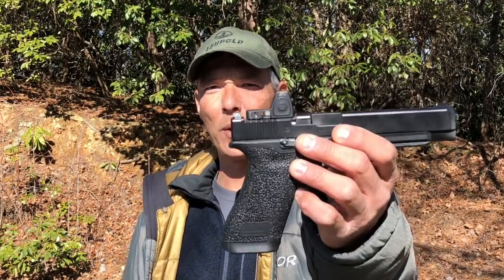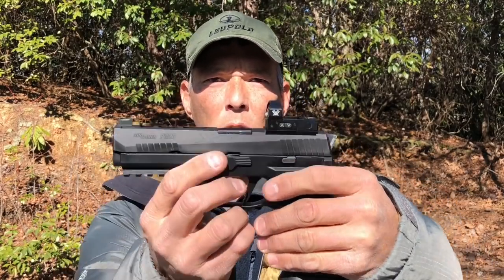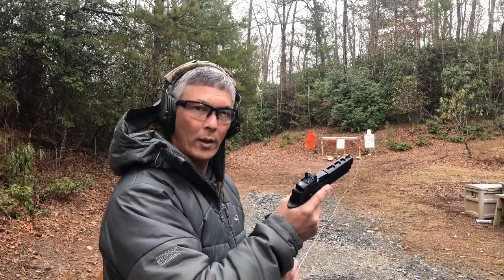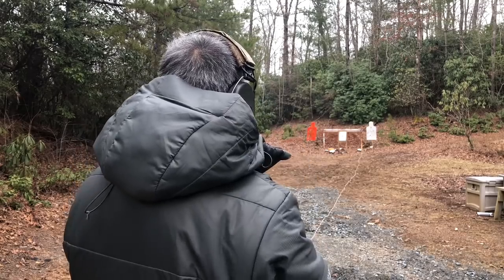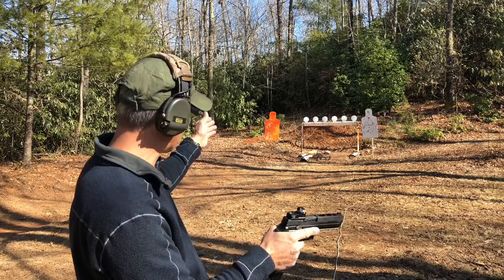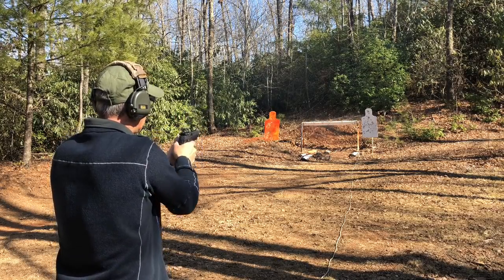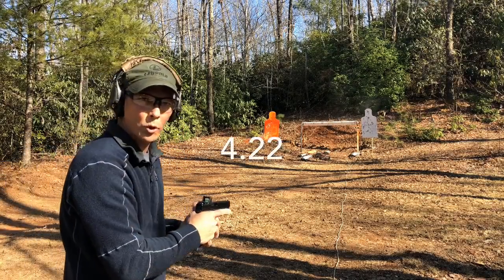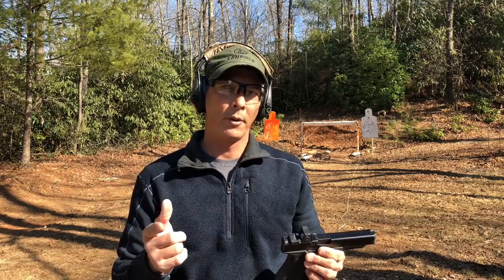G34 or Sig X5 Open gun part 2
This is part 2 of the decision to shoot an open pistol for 2019.